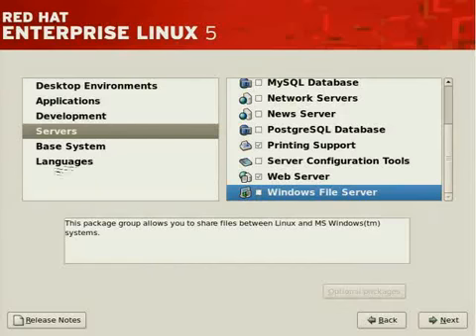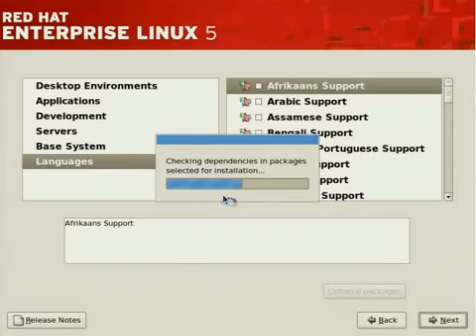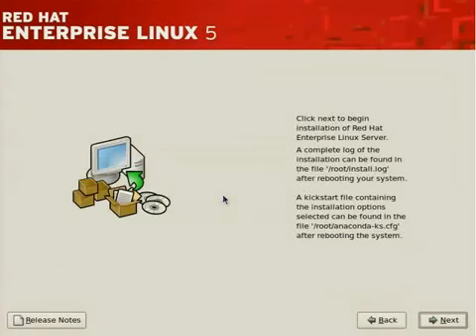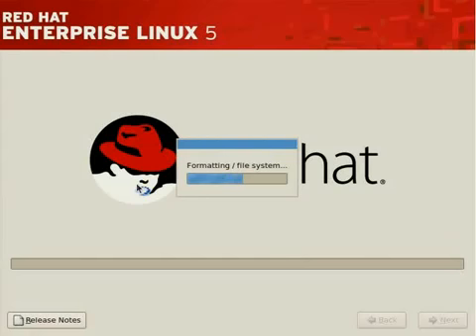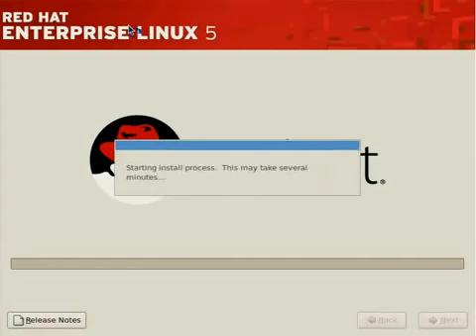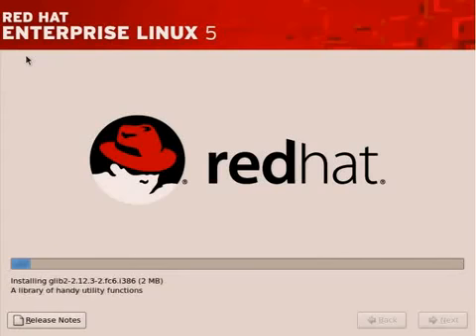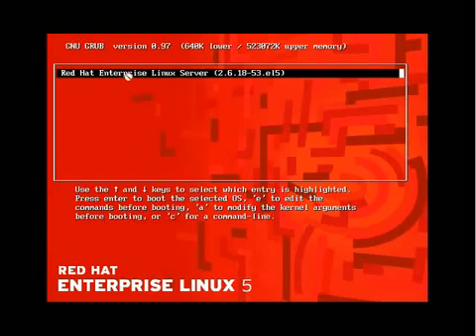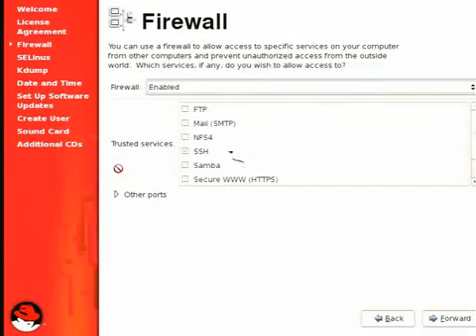Redhat Enterprise linux 5 GUI Installation Part3 YouTube